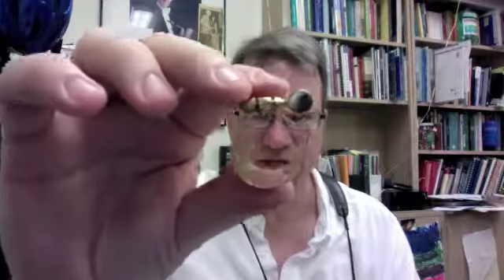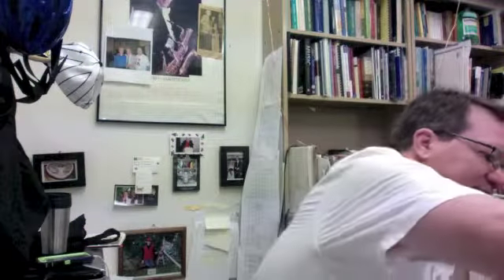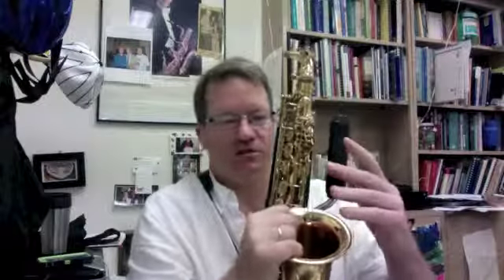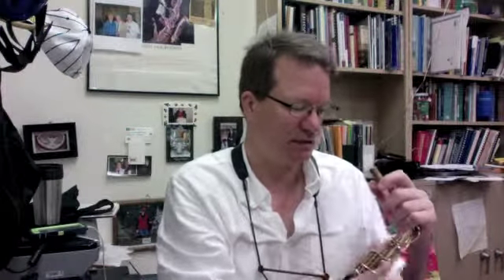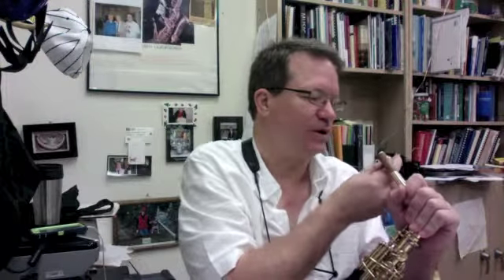Saxophone assembly and disassembly